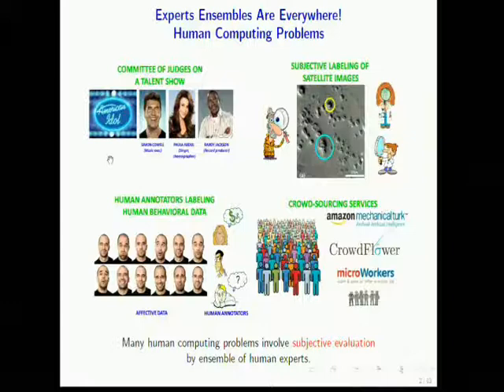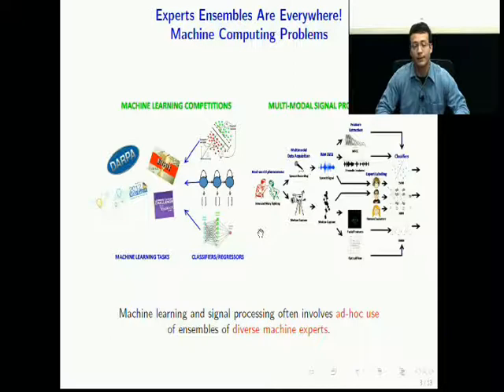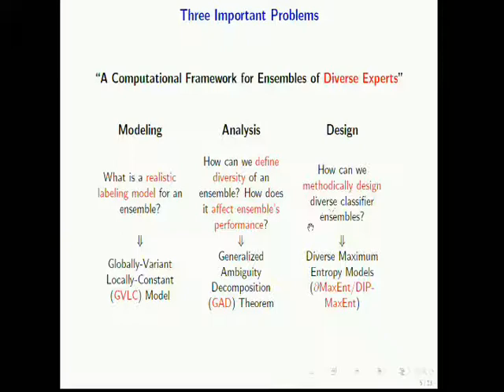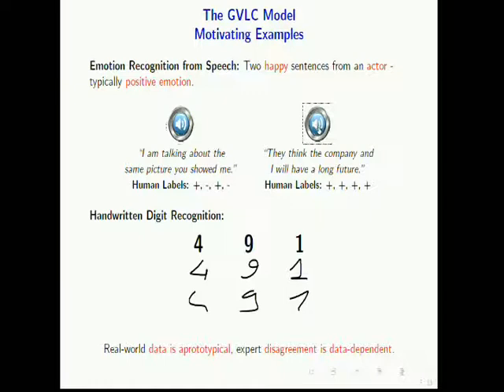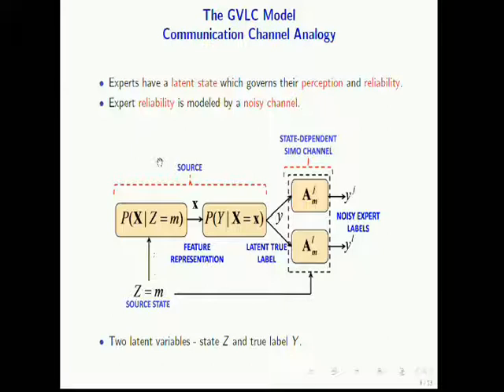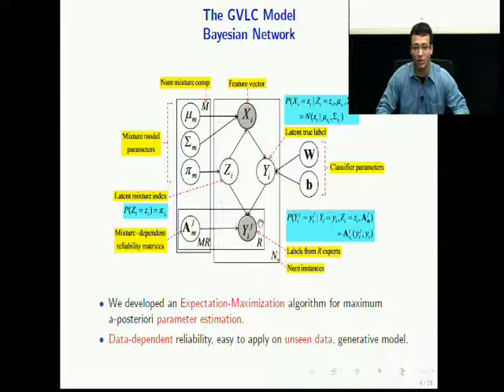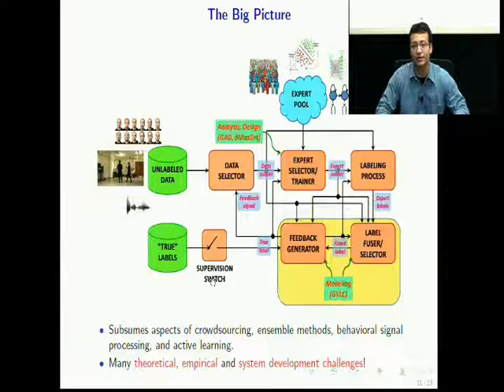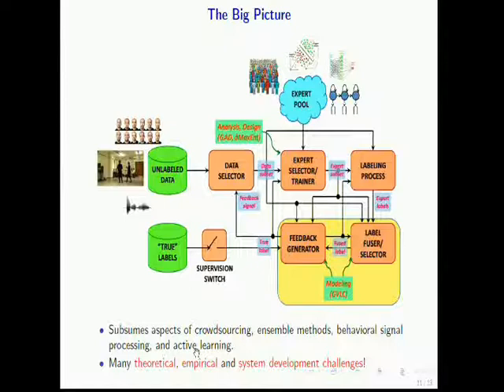Kartik Audhkhasi, USC MHI Ph.D. Scholar 4 minute research talk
Speaker: Kartik Audhkhasi, MHI Ph.D. Scholar, Electrical Engineering Department, USC
Title: A Computational Framework for Ensembles of Diverse Experts
Advisor: Shrikanth S. (Shri) Narayanan

Each year, a select group of top Ph.D. students from the USC Electrical Engineering Department are selected as Ming Hsieh Institute Ph.D. Scholars. This set of students are chosen carefully by a faculty committee on the basis of their research accomplishments and desire for an academic career beyond the Ph.D. MHI Ph.D. Scholars are considered the top students in the department and prove to be leaders.